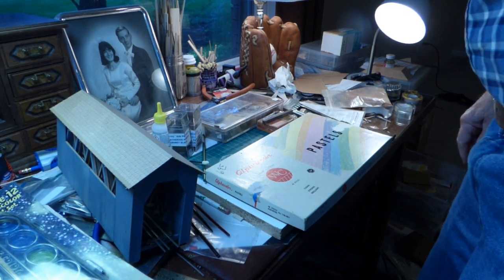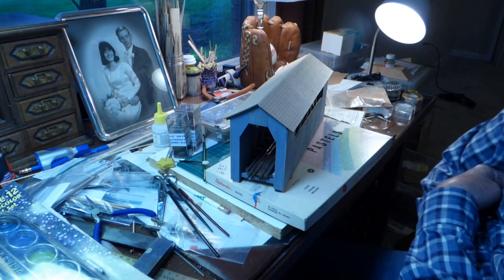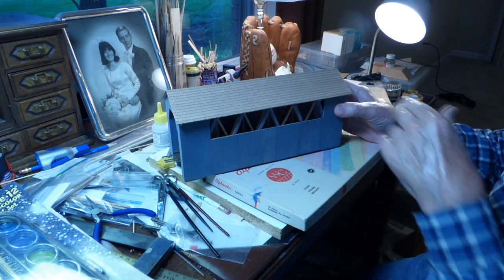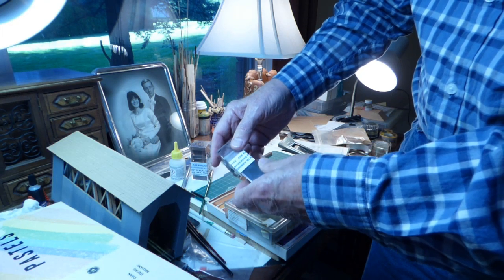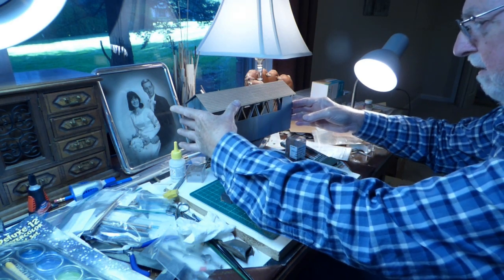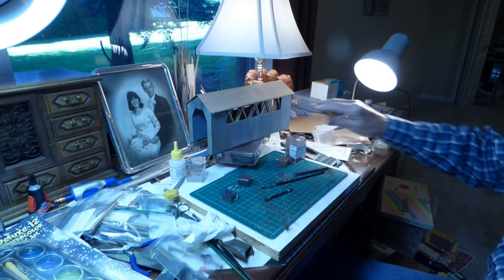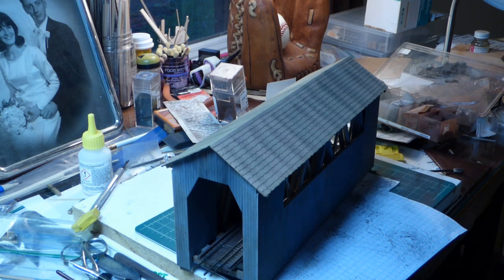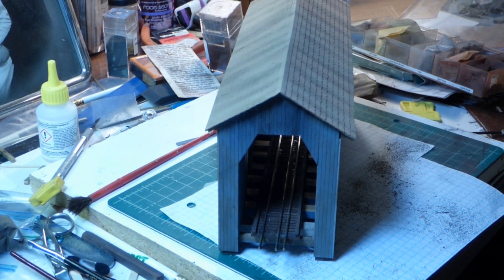Weathering The Campbell Covered Bridge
In this video we will look at the last step in building the Campbell Covered Bridge: adding some weathering.  Enjoy!